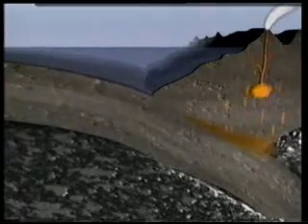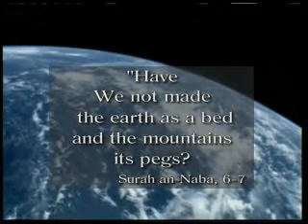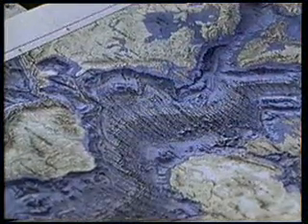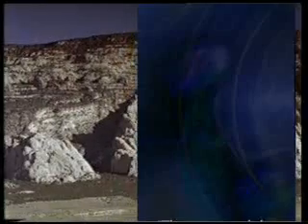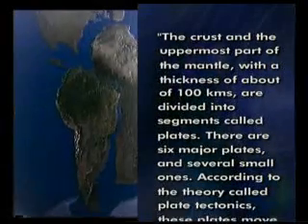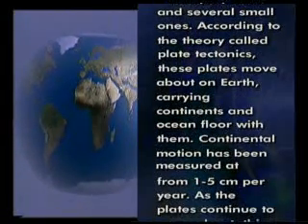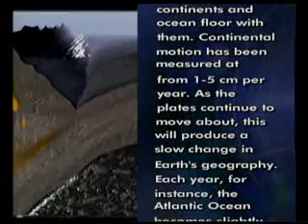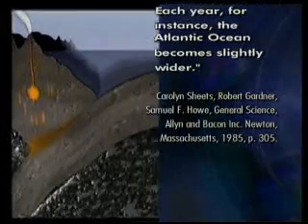The function of mountains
yahya harun in English